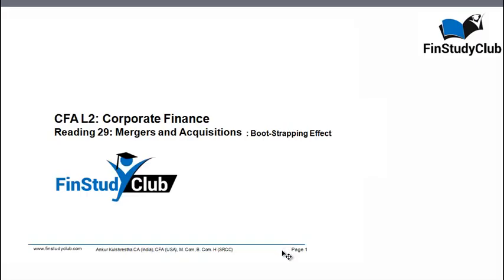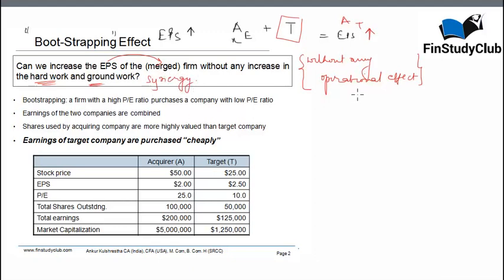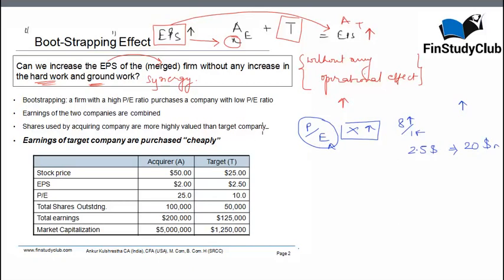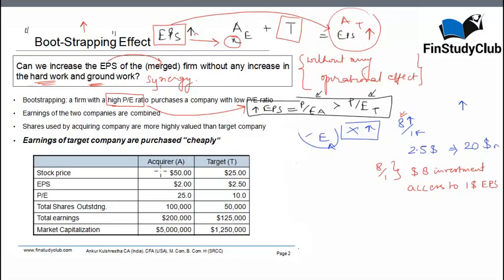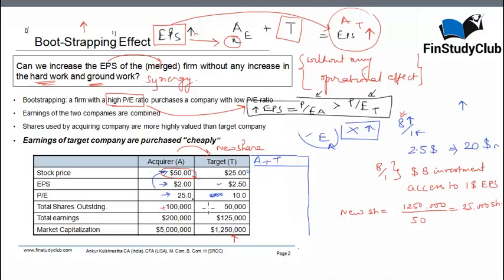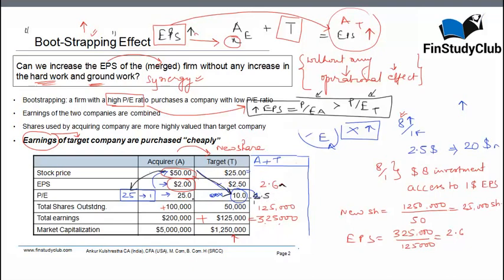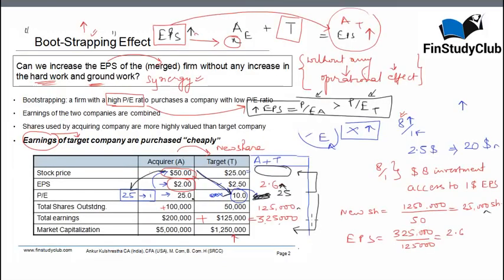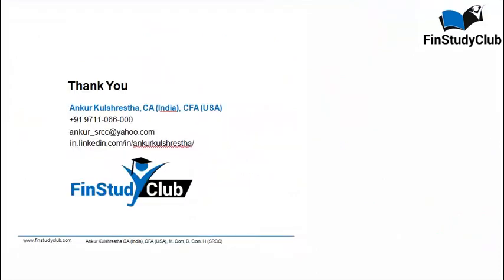Bootstrapping: Merger & Acquisitions:Corporate Finance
Bootstrapping increases the EPS of acquirer post merger without any synergy.

This recording is by Ankur Kulshrestha who is India's leading CFA faculty and has guided more than 2,000 students to success in LI and LII over his teaching career of more than 50 batches over 6 years.